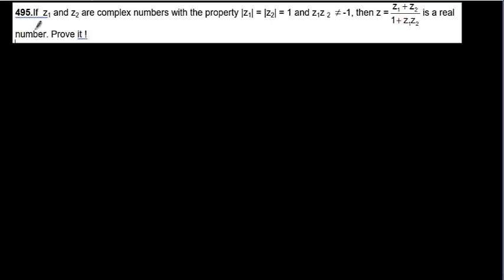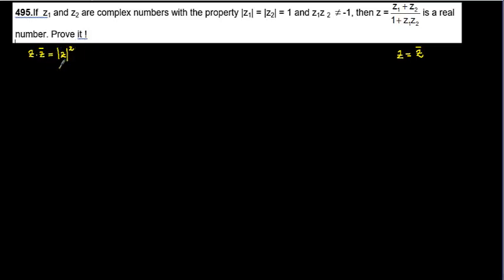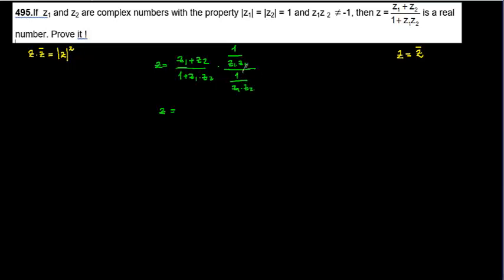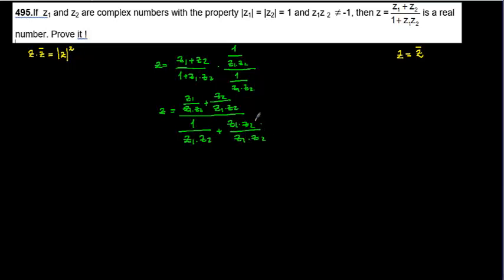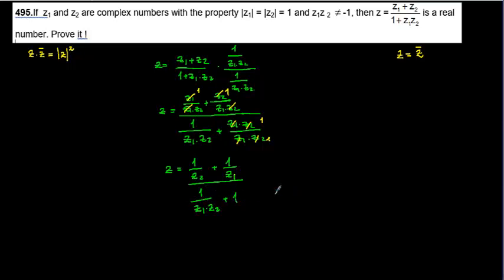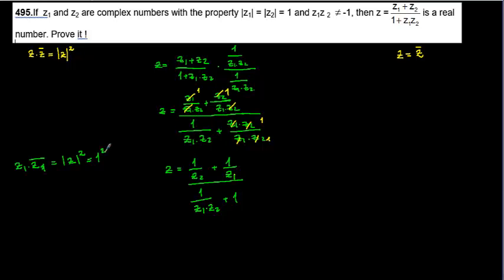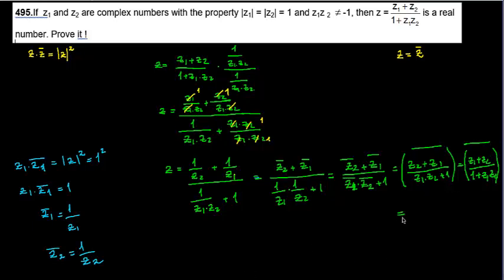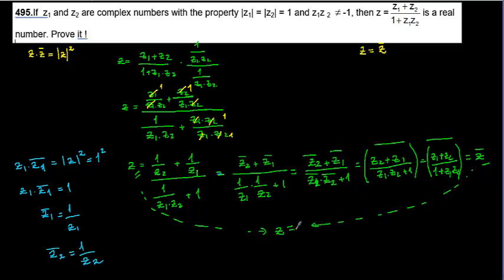495 complex numbers blue book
Here is pdf of solutions